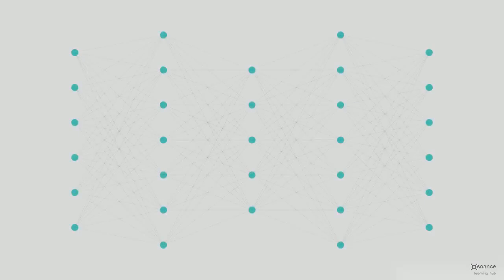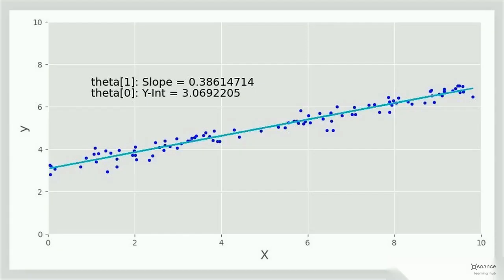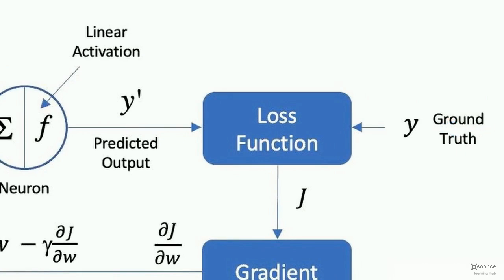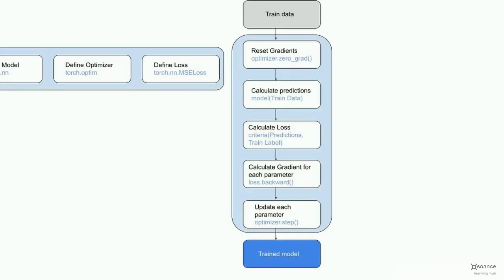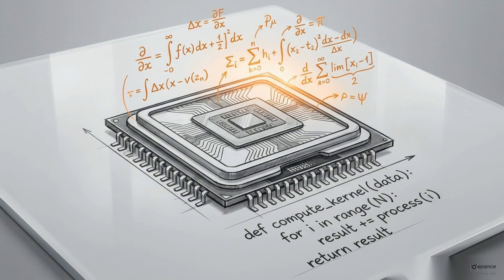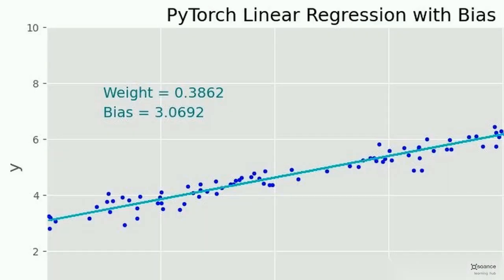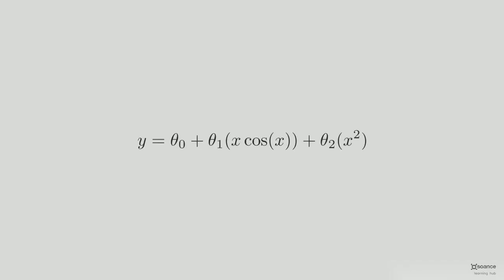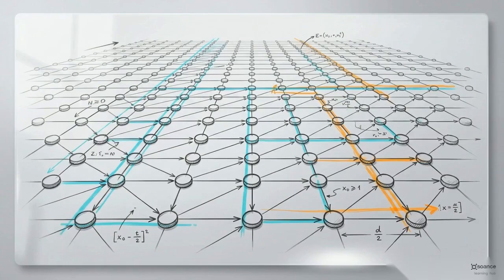Introduction to Linear Regression in PyTorch | Season 1 | Part 8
🚀 Learn how Linear Regression works by building it step by step with PyTorch!

In this video, you'll explore one of the most fundamental Machine Learning algorithms and understand how PyTorch can be used to train a simple Linear Regression model. You'll learn how a model discovers the relationship between input and output data by adjusting its weights and bias.

This beginner-friendly tutorial connects essential concepts like tensors, prediction, loss functions, Gradient Descent, and optimization into a complete training workflow.

📚 In this video you'll learn:
• How a straight-line model makes predictions
• Understanding weights and bias
• Creating training data with PyTorch tensors
• Building a Linear Regression model
• Forward propagation
• Calculating loss with Mean Squared Error
• Updating parameters with Gradient Descent
• Training and evaluating the model
• Making predictions with the trained model

Perfect for:
✅ Python Beginners
✅ PyTorch Beginners

Subscribe to **Soance Learning Hub** for practical tutorials on Python, PyTorch, Machine Learning, Deep Learning, Artificial Intelligence, Data Science, Computer Vision, OpenCV, NumPy, TensorFlow, Web Development, Mobile App Development, and modern software engineering.